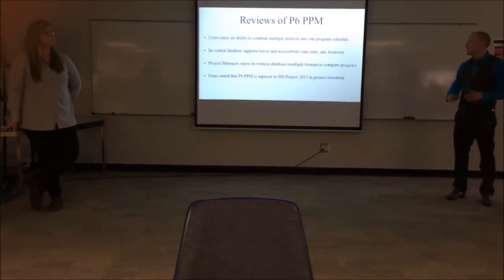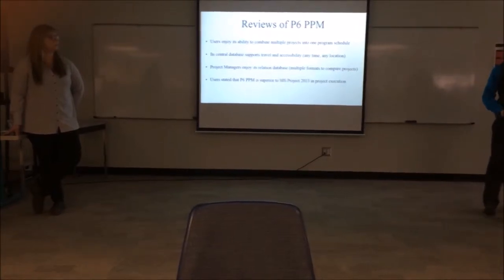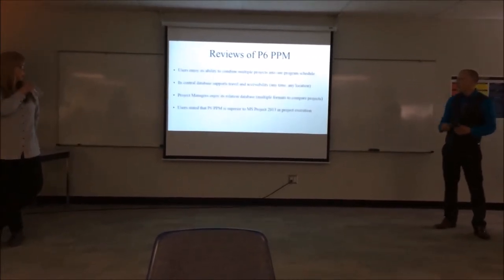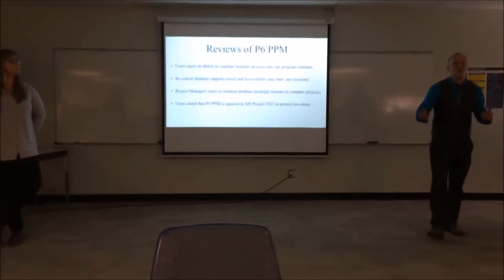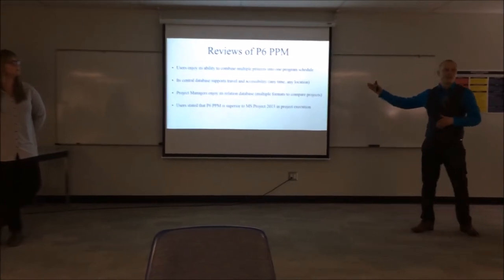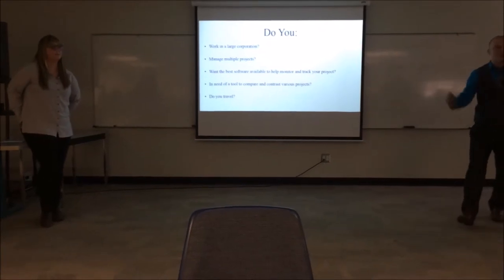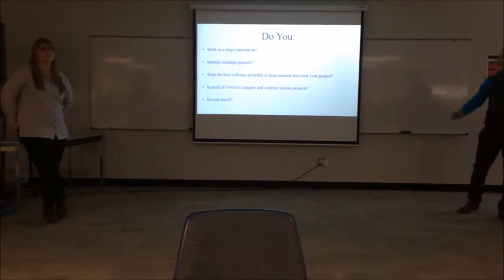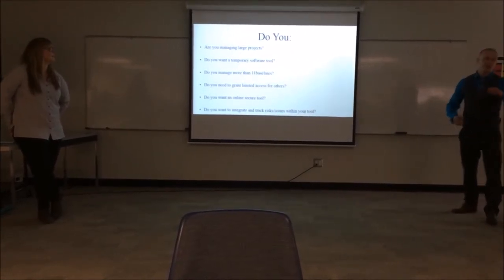Primavera P6 Presentation